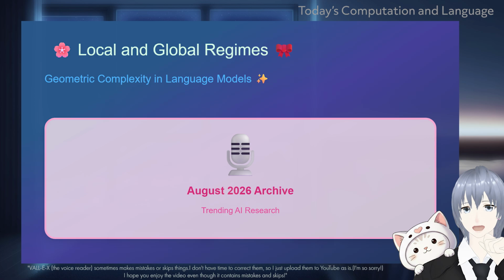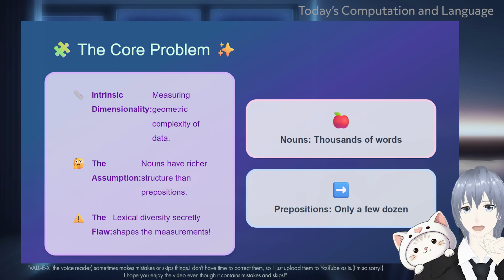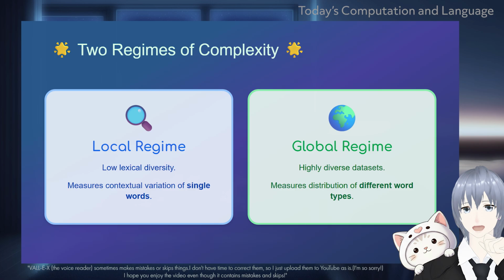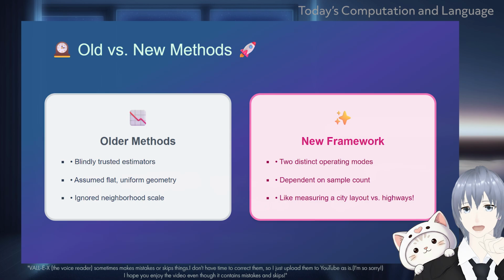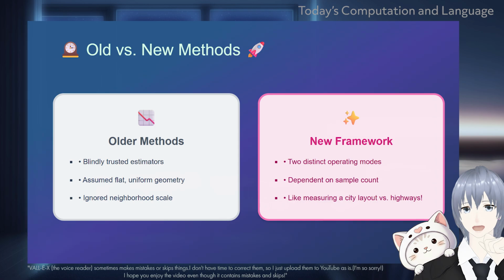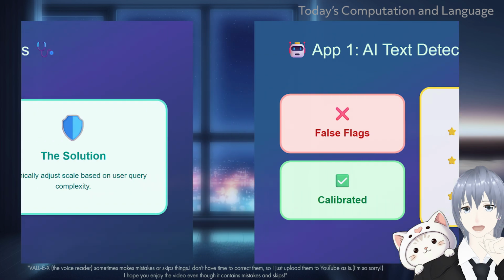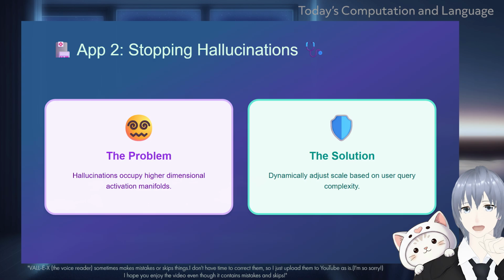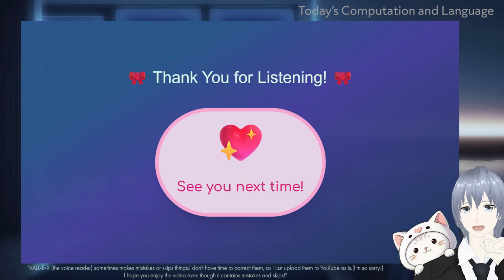LLM Complexity Unveiled: Local & Global Regimes Explained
Hello and welcome! Join your laid-back host ni no as we dive into a captivating trending article from 2026 archives: "Local and Global Regimes of Geometric Complexity in Language Model Representations." This groundbreaking research uncovers a massive, hidden flaw in how we traditionally measure the geometric complexity of Large Language Models (LLMs) using "intrinsic dimensionality."

For years, researchers have used intrinsic dimensionality to probe LLM hidden states, assuming it directly reflected semantic structure. However, this video breaks down how the paper reveals these measurements are secretly shaped by *lexical diversity* – the number of unique words in a dataset. We explore why controlling for lexical diversity completely reverses our understanding of LLM representations!

Discover the two completely different *regimes of geometric complexity* identified: the *local regime* (influenced by low lexical diversity and contextual word variation) and the global regime. Understand why previous insights into LLM complexity were often artifacts of dataset construction, not the language itself.

Don't miss this deep dive into cutting-edge *AI research* and how it challenges our understanding of *LLM representations* and *intrinsic dimensionality!*